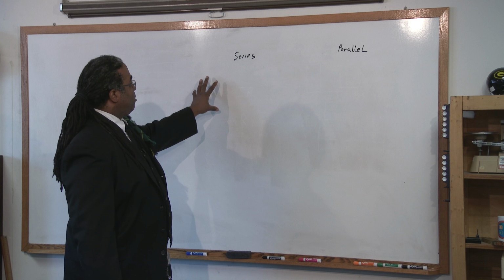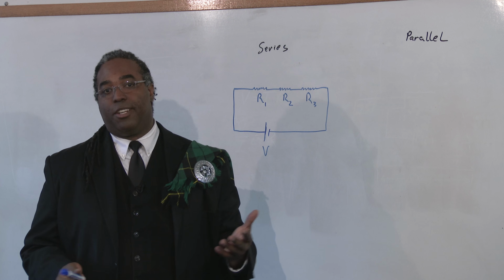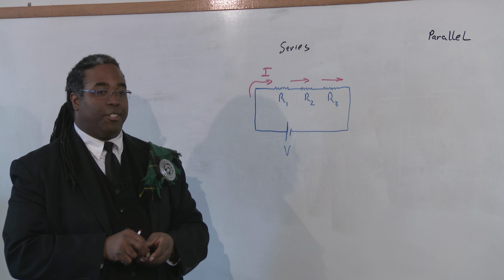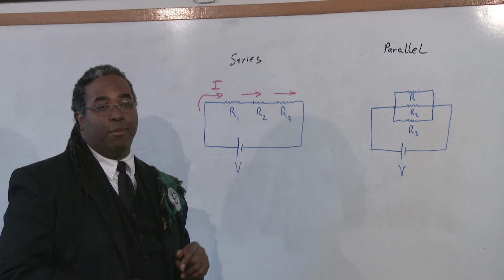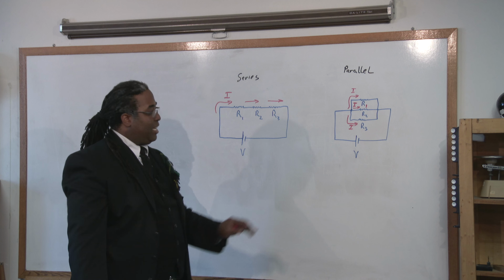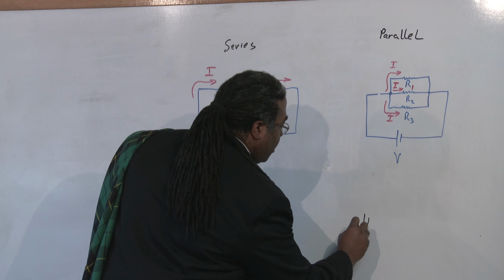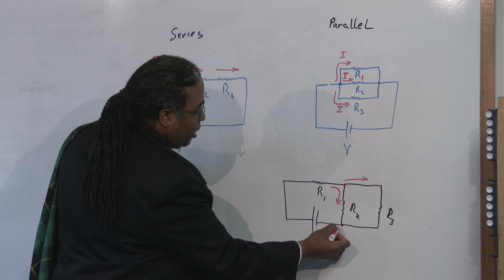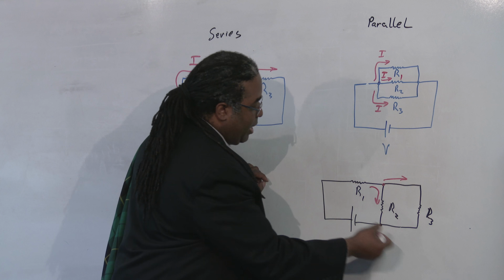Physics Problem Solving - DC Circuits